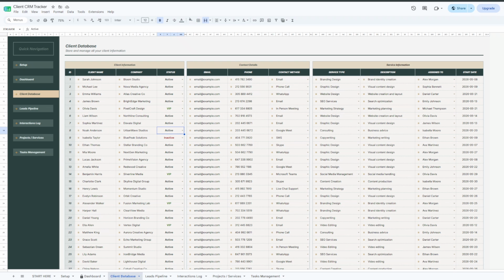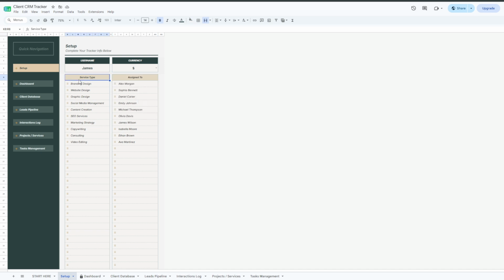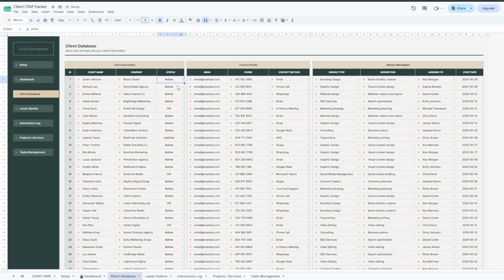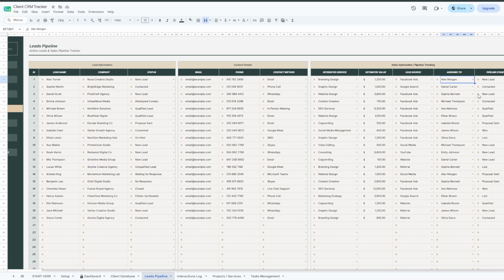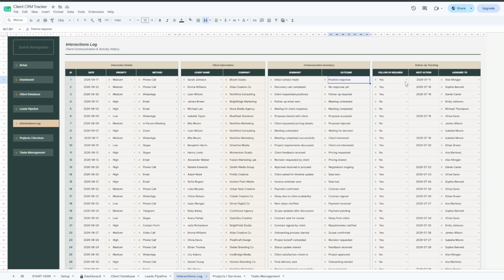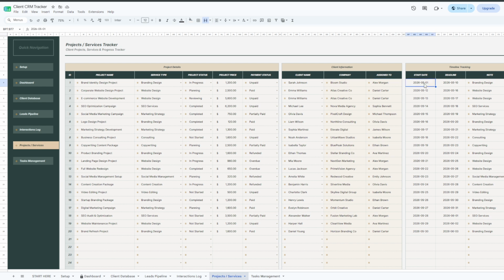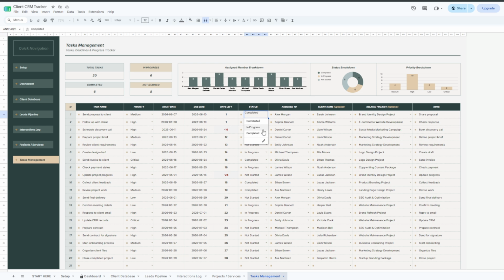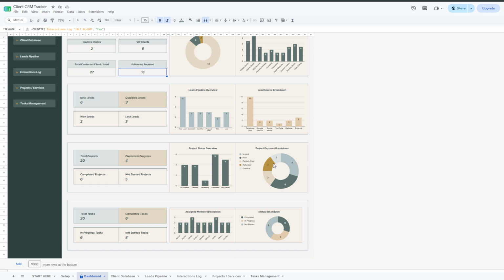Client CRM & Leads Tracker Tutorial | Manage Clients, Leads, Tasks & Sales in Google Sheets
Client CRM & Lead Tracker Tutorial | Manage Clients, Leads, Tasks & Sales in Google Sheets

Learn how to use the Client CRM & Leads Tracker to manage clients, organize leads, track projects, monitor tasks, and analyze your business performance with automated dashboards and reports. This step-by-step tutorial walks you through every tab and feature to help you streamline your workflow and stay organized.

✅ Included in This Spreadsheet

• Setup – Customize tracker settings, currencies, and categories.
• Dashboard – View key metrics and automated insights.
• Client Database – Store and manage all client details.
• Leads Pipeline – Track leads through each sales stage.
• Interactions Log – Log all client communications.
• Projects / Services – Manage projects, services, and progress.
• Task Management – Organize tasks, priorities, and deadlines.

✅ TIMESTAMPS

00:00 Intro
00:16 Tabs Protection
00:37 Setup
01:30 Client Database
02:16 Leads Pipeline
03:16 Interactions Log
04:18 Projects / Services
05:12 Task Management
06:21 Dashboard